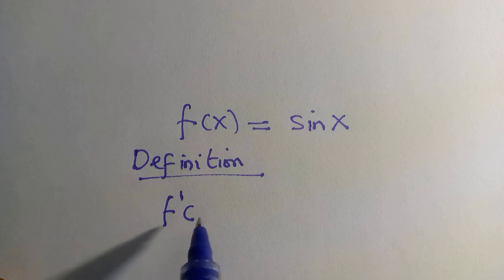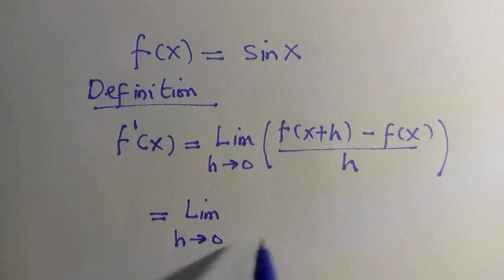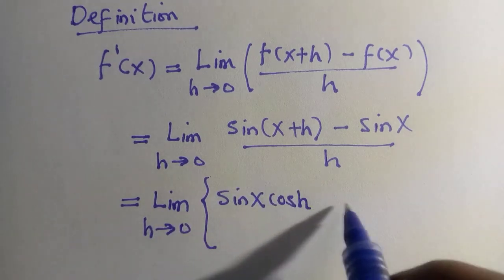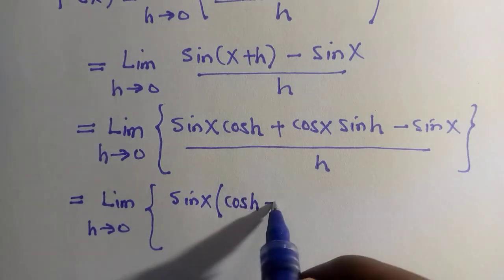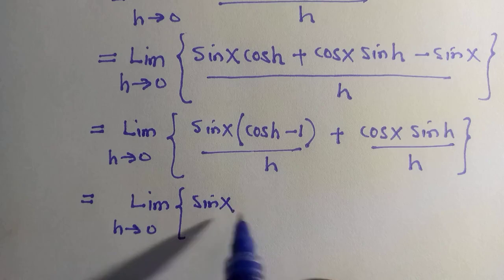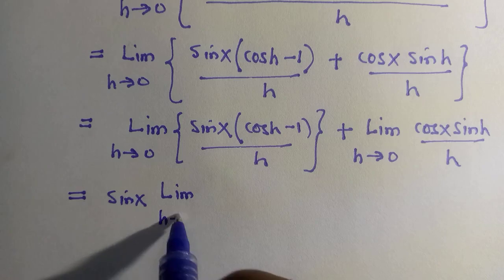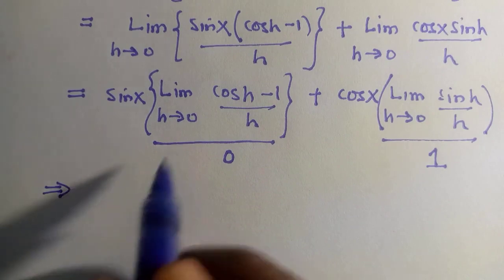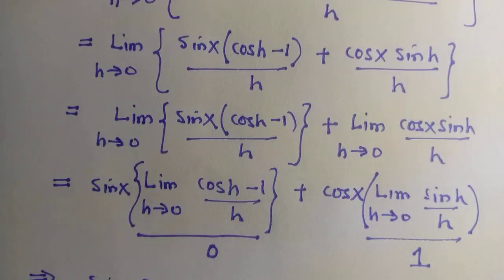How to find the derivative of "sin(x)" by limit definition.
Finding the derivative of sin(x) by the limit definition.